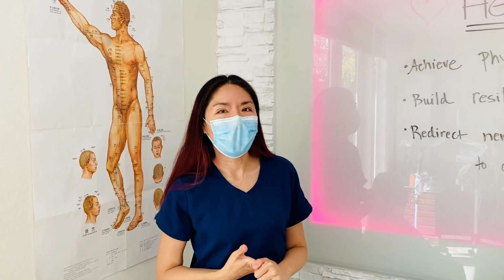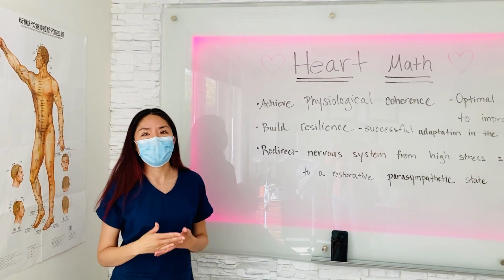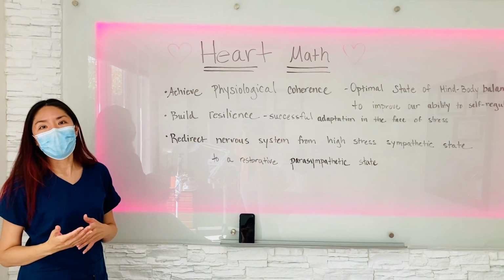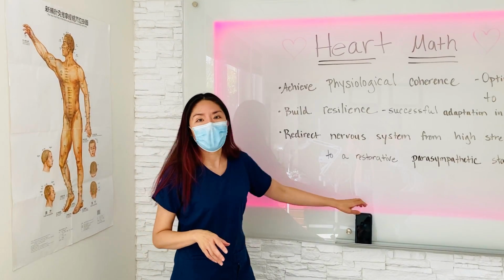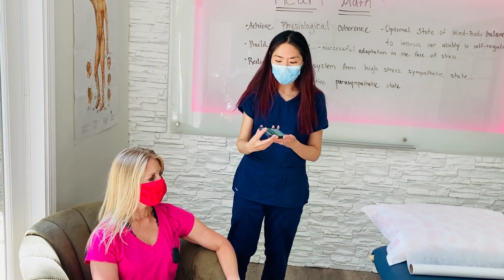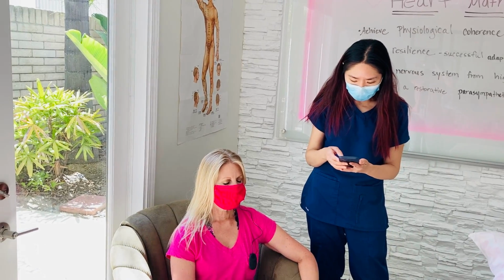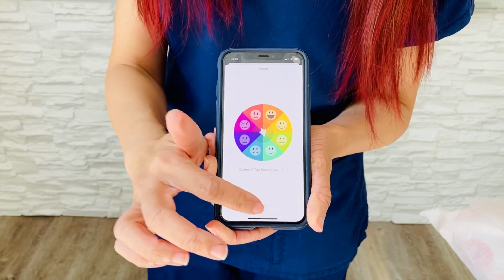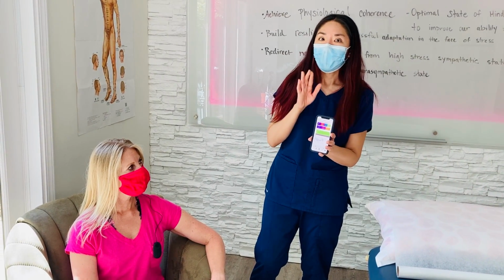Heart Math Stress Management Tool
Chronic stress can cause a variety of physiological issues such as cardiovascular dysfunction, systemic inflammation, insomnia, asthma, headache, and more.

The HeartMath stress management tool helps us connect the mind and the body to improve emotional regulation and performance enhancement by assessing our heart rate variability and heart rhythm patterns.

Using a variety of creative visualizations, HeartMath helps achieve a state termed psychophysiological coherence, which  is state of optimal function. Research shows that when we activate this state, our physiological systems function more efficiently, we experience greater emotional stability, and we also have increased mental clarity and improved cognitive function.

When our body and brain work better, we feel better, and we perform better.

At Level Up we use the HeartMath tool as part of every visit. Developing skills to self-regulate, build resilience and achieve a state of flow are tools we want patients to have.

Dr. Shirley Wang is the Director of Level Up Integrative Health and Medspa in Newport Beach, CA. She practices Functional Medicine to heal the body from within. She helps patients create wellness by addressing the root cause of disease rather than treating the symptoms. Whether you are looking to balance your hormones, improve your energy or slow down the aging process, Dr. Shirley can create a personalized wellness plan specific to your own genetic and physiologic needs.